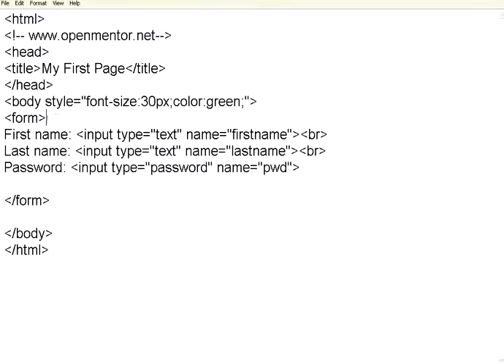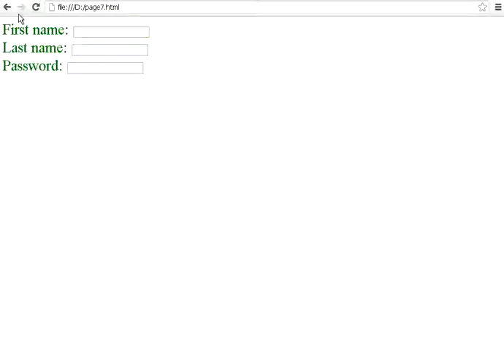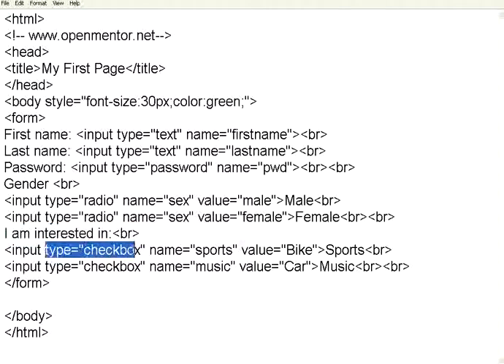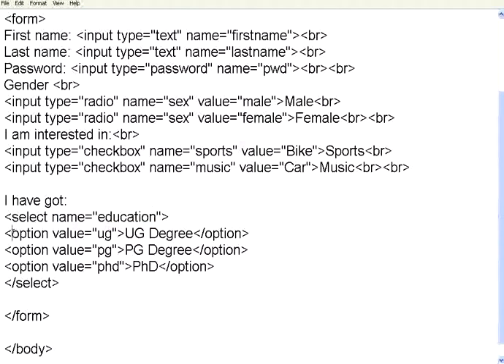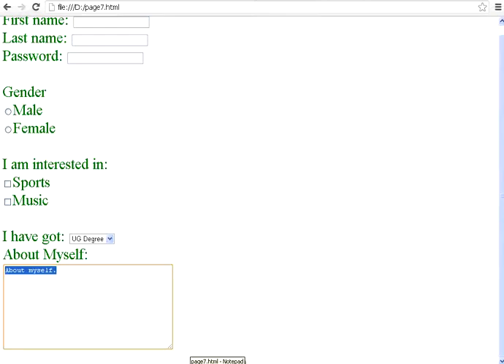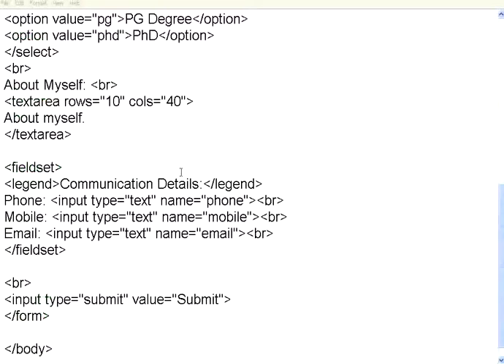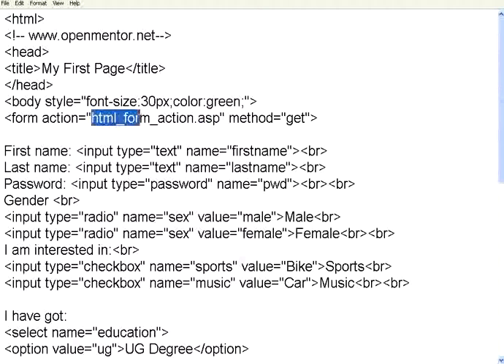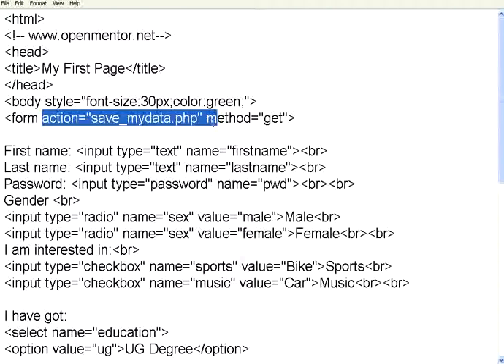HTML 6 Form Data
Define form data capture elements